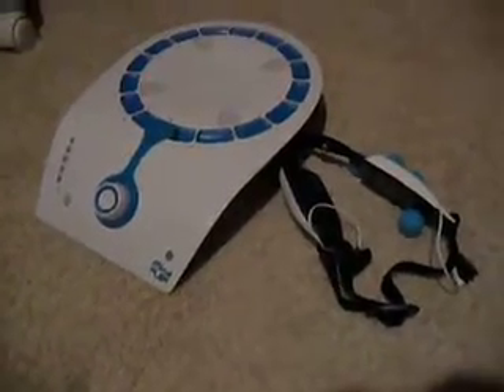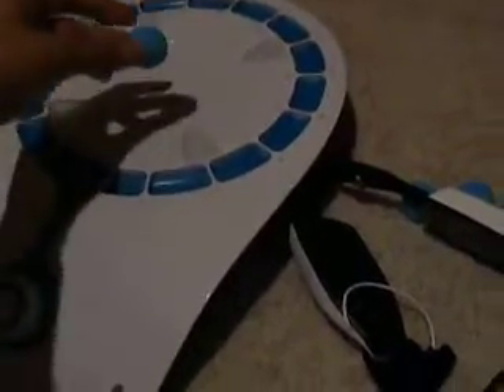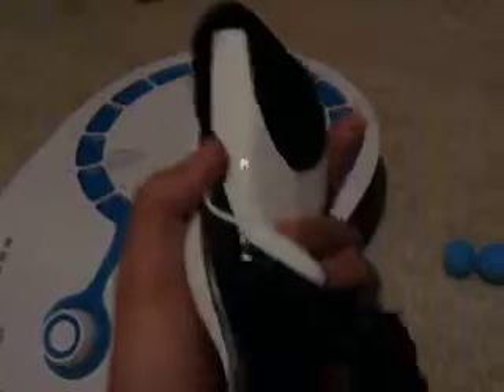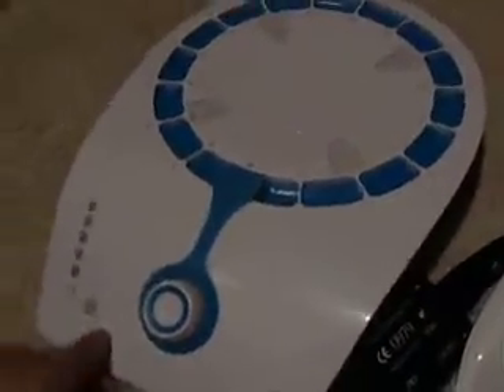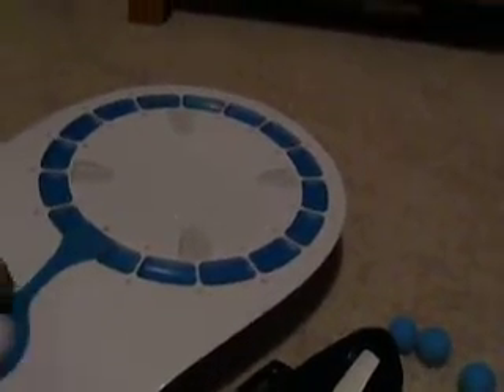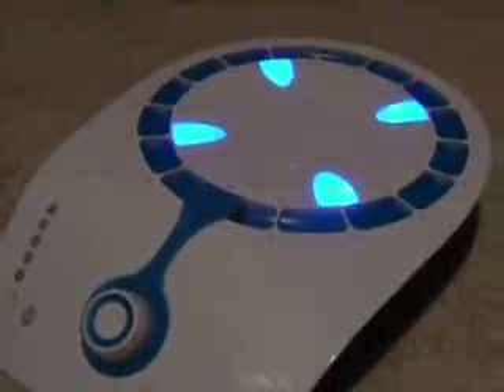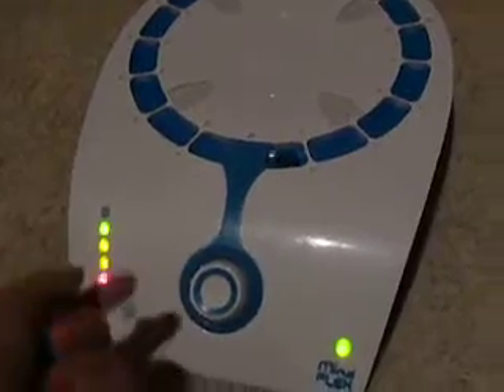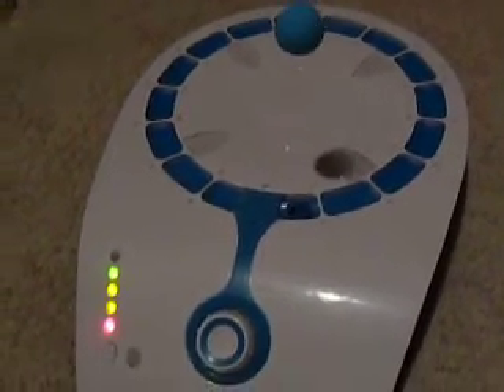Mattel Mind Flex game review:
Mind flex reads the concentration level of your brain waves, and in turn levitates a ball higher or lower on a revolving platform. However, is the 100 dollar game device too gimmicky to be practical?